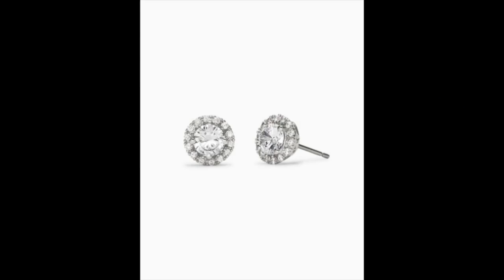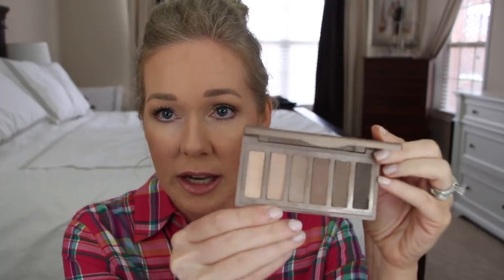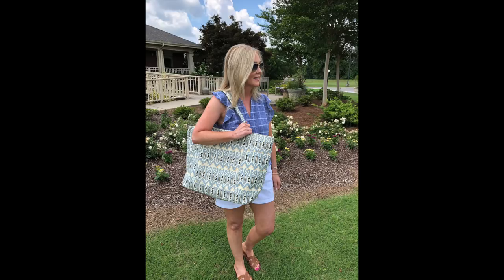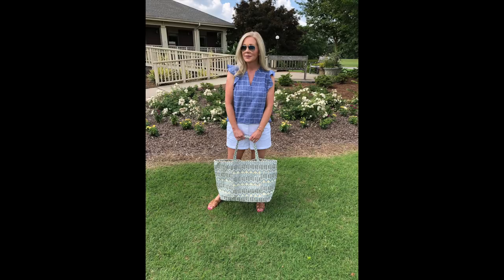Beauty + Lifestyle Favorites | May 2018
In this video I'm sharing my monthly Beauty & Lifestyle Favorites. Everything from shampoo to shoes.